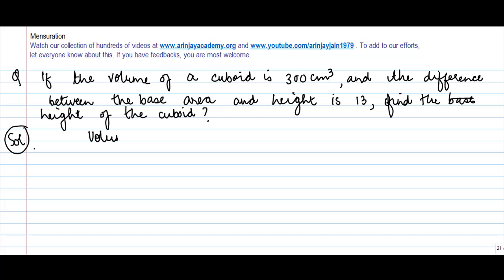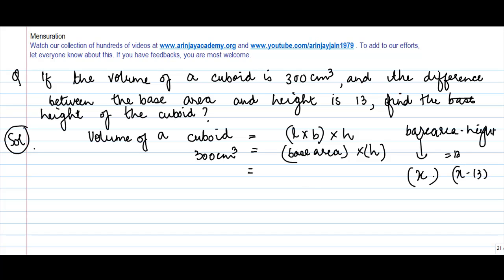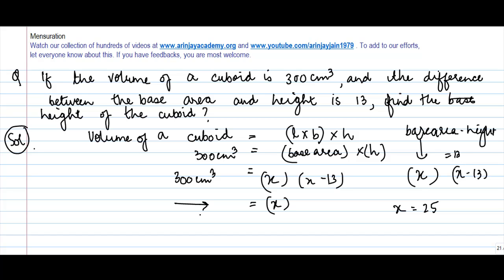Volume of a Cuboid Problem 1 - Geometry - Maths - Class 8/VIII - ISCE|CBSE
Learn About - Volume of a Cuboid Problem 1 - Geometry - Maths - Class 8/VIII - ISCE|CBSE